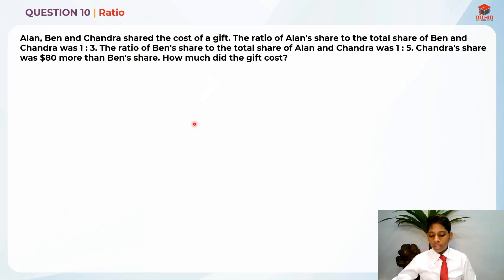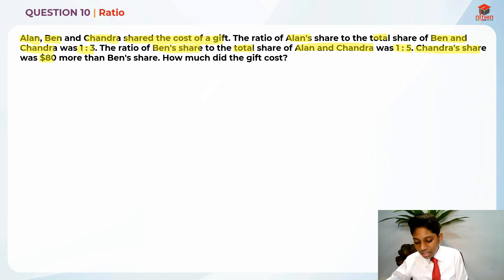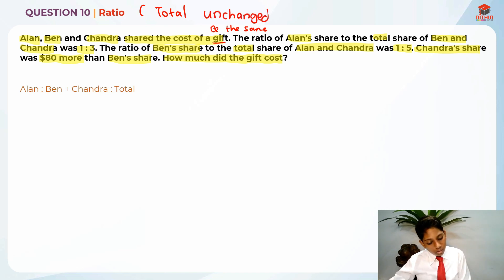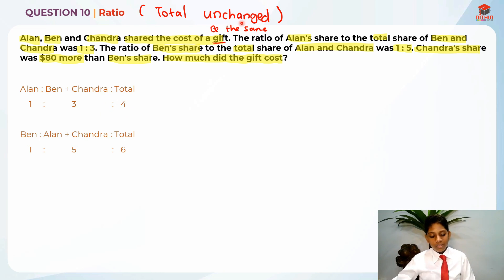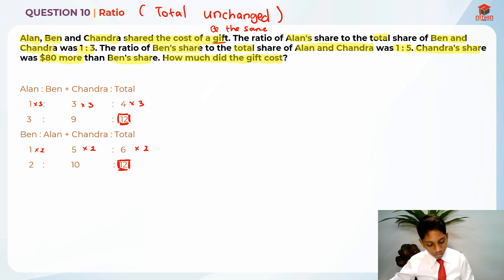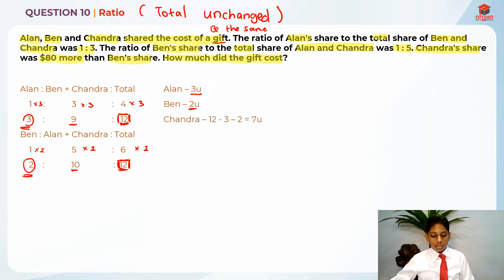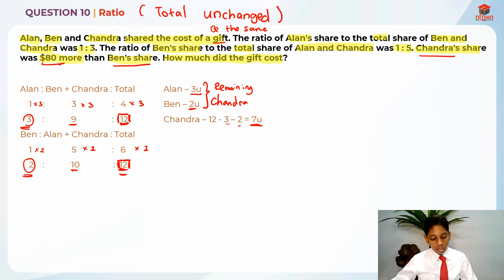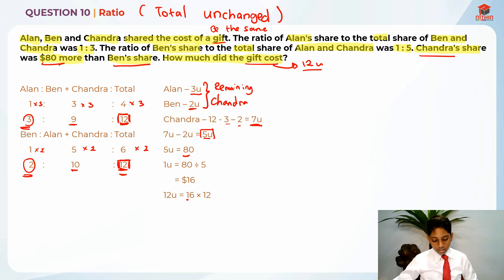PSLE Math 2021 | Paper 2 Question 10 | Primary 6 Singapore | Ratio